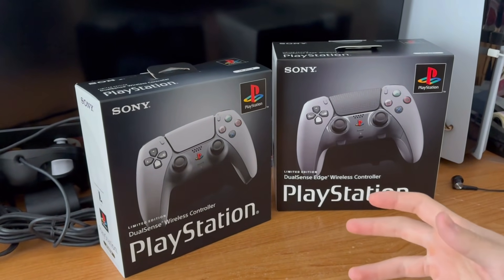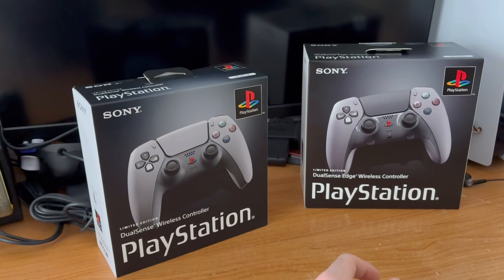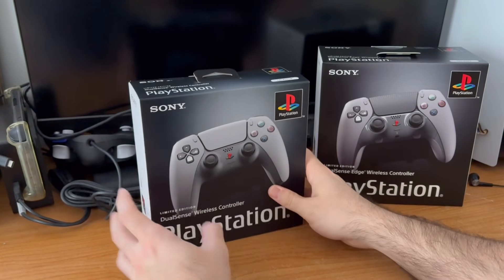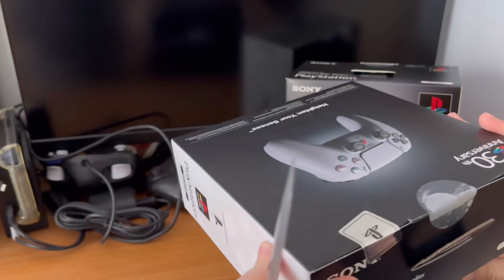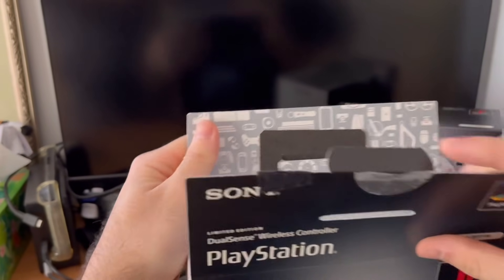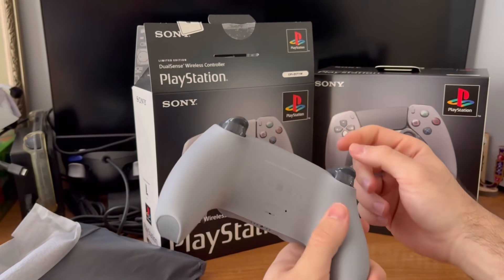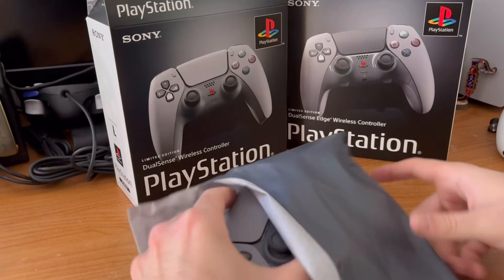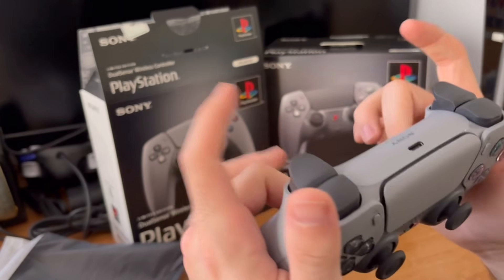PS5 30th Anniversary Controller Unboxing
Hey Guys it’s been 3 years, crazy I know! Releasing this video to slowly get into the groove of posting again. Definitely have a bunch of videos in the vault I need to upload. For the heshatakner!! Wanna give a shoutout to ToastBros for pushing me to upload again! Check his channel out too. I’ll let y’all if I experience any inconveniences with the controller. Until next time 🤙￼￼